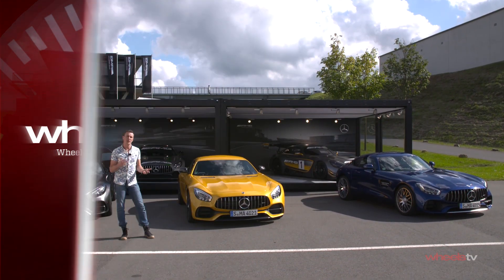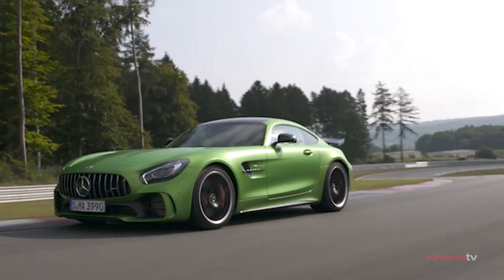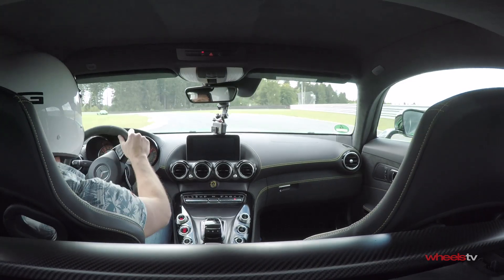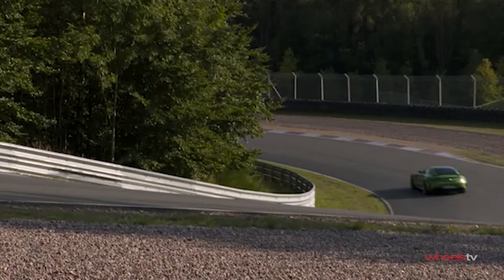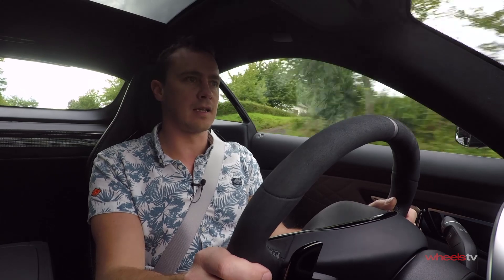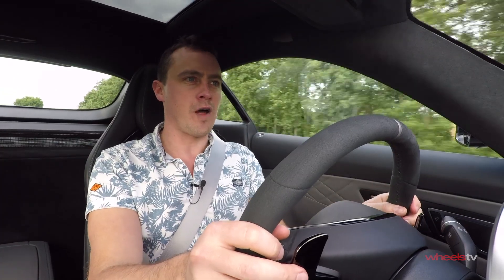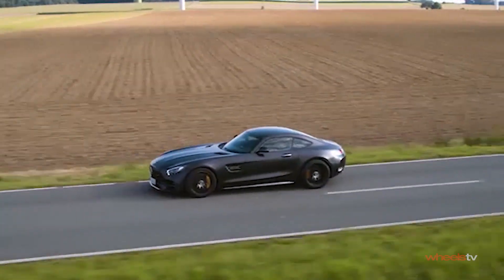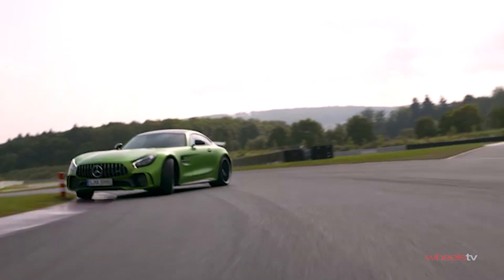Mercedes-AMG GT R on track vs GT C on road | Wheels Australia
With six variants now filling out the AMG GT range, how does the new 410kW GT C coupe compare with the vicious GT R?